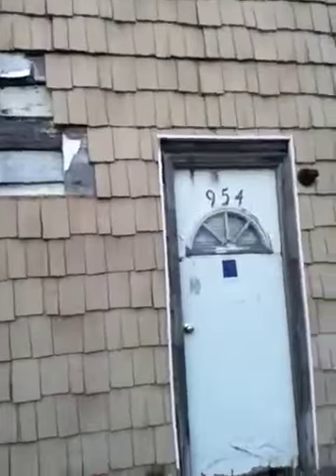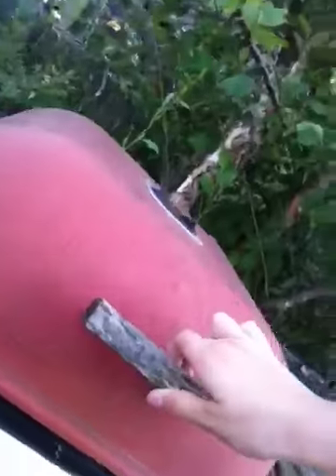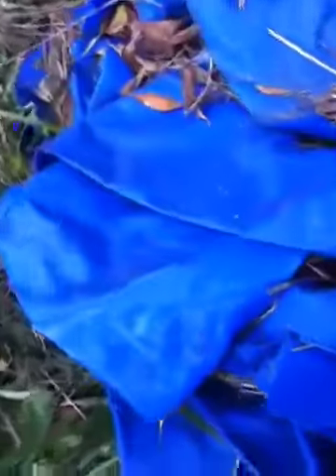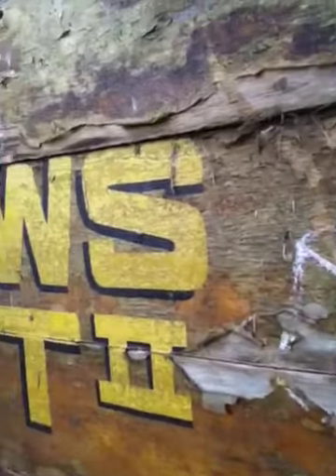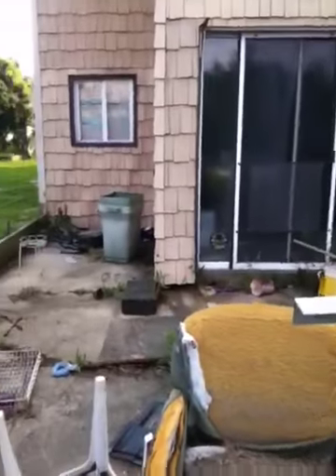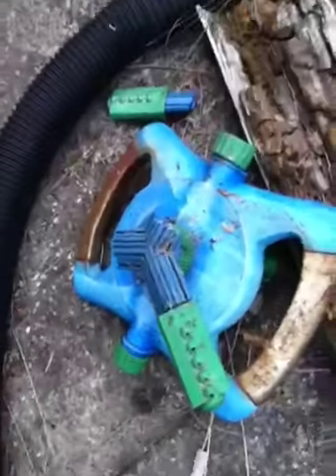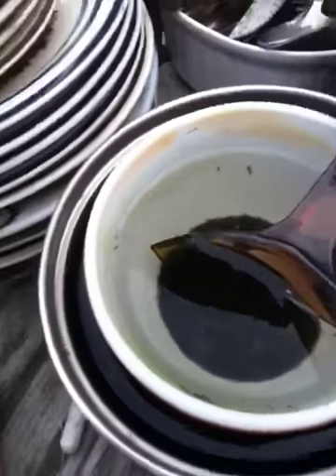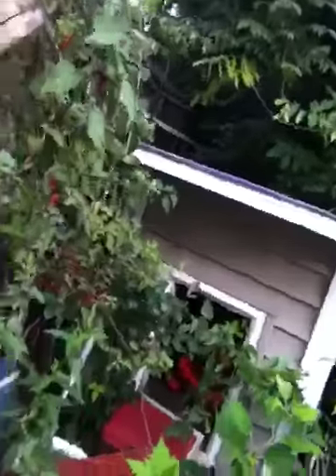Abandon house walkthrough prt. 2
In this video you can see the mom and dad cat and the kittens we did use ALOT of bugs spray and we continued to film his dump the sticker on his door said the house was not forclosed on but it was it has been forclosed for about a year now and the guy living there is now living with his friend up the block the house also has no heat or electric we will be making part 3 soon! Enjoy:)